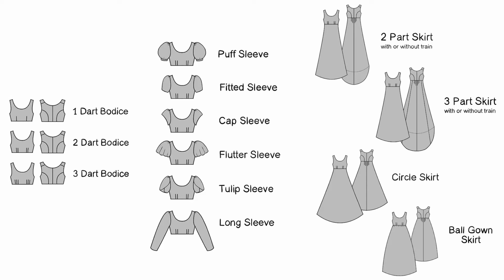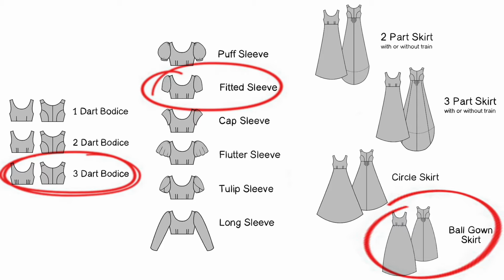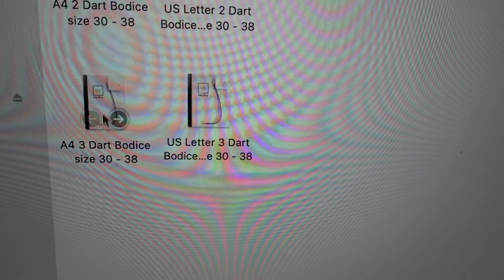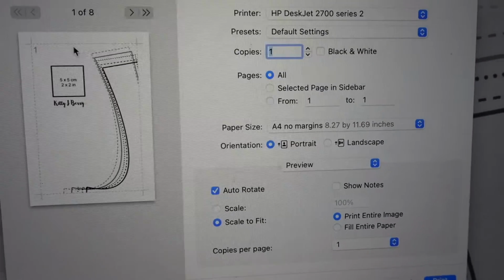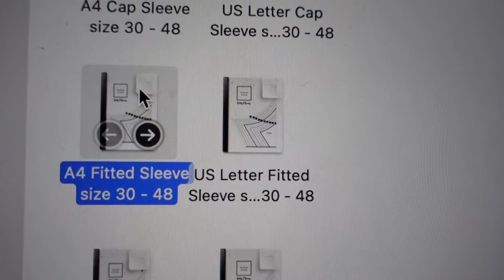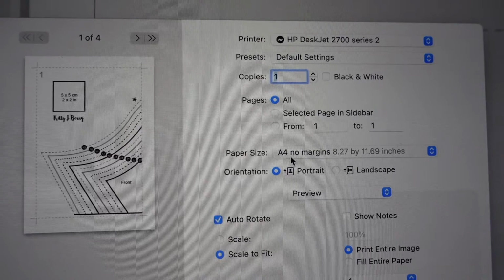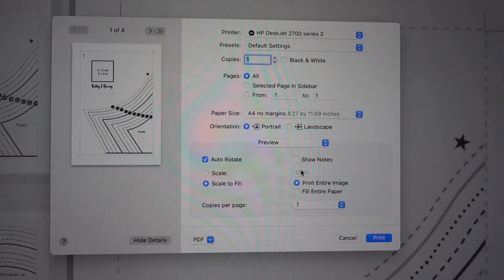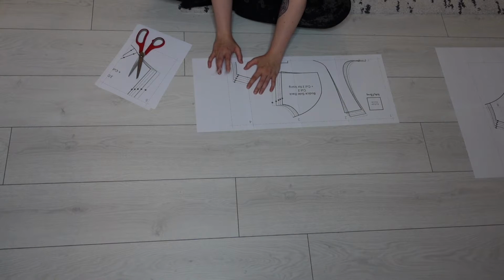DIY Bridgerton Dress - Ballgown Skirt with Pattern - Dancing or Party Dress - Regency Inspired Gown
Hello Everyone,
In this video I will be sharing my process for making a Regency Dress that is inspired by several dress from Bridgerton. I especially loved the lace gowns that characters like Kate and Edwina wore. Many other characters including background characters also wear lovely lace dresses and are often worn to events and balls. I wanted to create an evening dress that reminded me of the many different ballgowns I saw in Bridgerton and I wanted to make full use of the lovely bordered edge of my lace fabric - so I made this ballgown.
The Ballgown skirt is unique because it only has one seam in the center back, so there is minimal disturbance to the bordered lace design.
My dress is made with a cream satin poly cotton with a lace layer on top. I've made two dresses in this video, one with orange lace and one with lavender lace. And I think you could have alot of fun mixing and matching your lace and fabric colors.

The dress is made using my ‘Mix and Match Regency Dress Pattern’ which can be found in my Etsy shop and features, a 3 Dart Bodice, Fitted Sleeves, and a Ballgown Skirt.

Mix and Match Regency Dress Pattern:

Materials Used:
3.5 meters of cream poly satin
3.5 meters of bordered lace
.5 meters of cotton for interlining
35 cm zipper
matching thread

I have worn this dress over a push-up bra and stockings. However you could choose to go the more historical route and wear it over Stays and a Chemise. Below are links to my videos for Stays and a Chemise.

If you like this and want to make a dress like this for yourself please visit my Etsy Shop. You can find the downloadable PDF pattern in my Etsy Shop, KittyJBerry.

If you do give this pattern a go, I would love to see your finished project! Please tag me on Instagram - KittyJBerry :) It always makes my day to see your creativity!
I also want to thank everyone who has watched my previous Youtube Videos, and everyone who has shopped my Etsy. Thank you for sticking with me!

Thank you to LuKremBo & Alex Productions for use of their music.